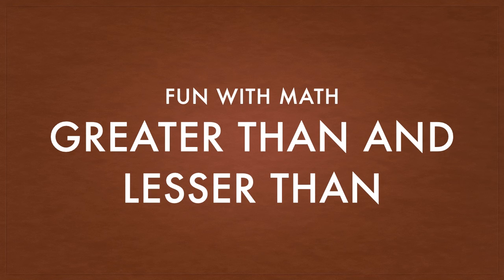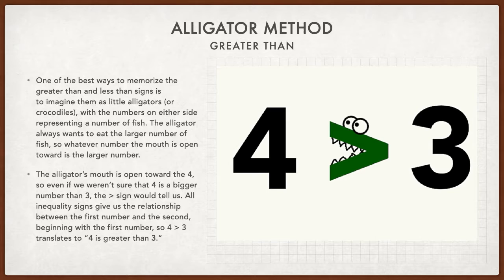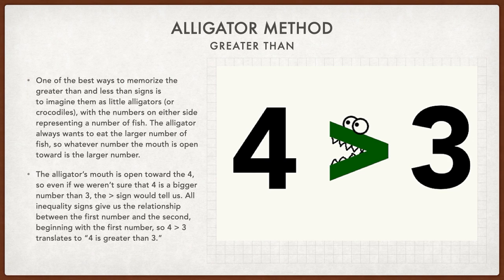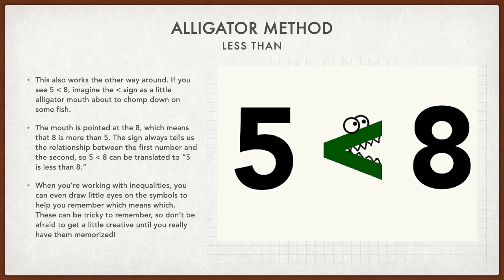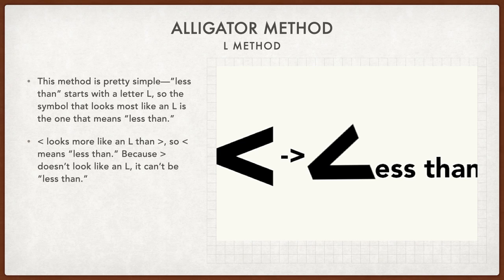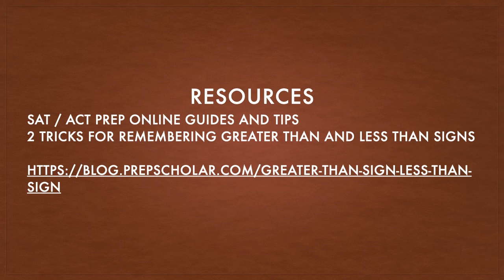Fun with Math: Greater than & Lesser than